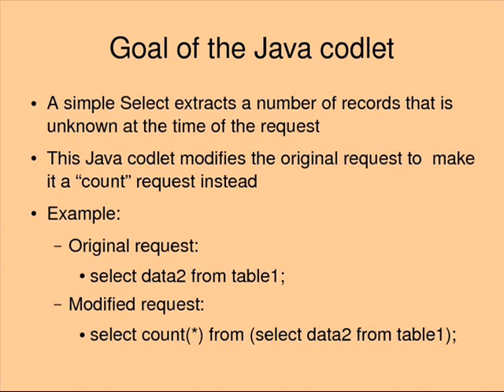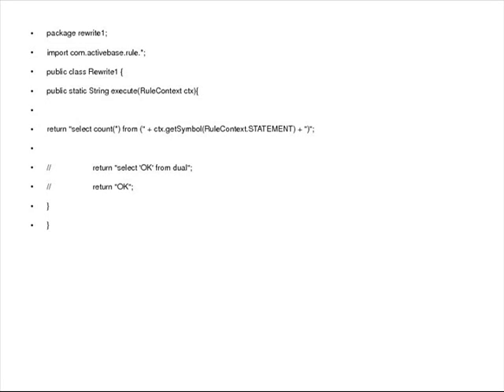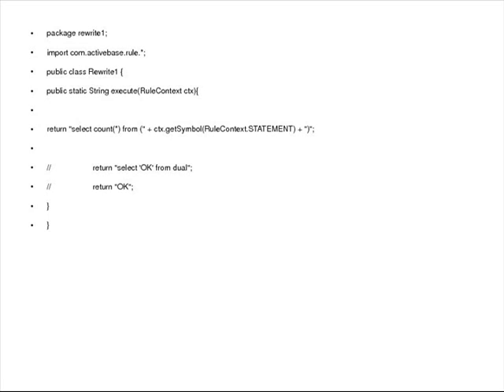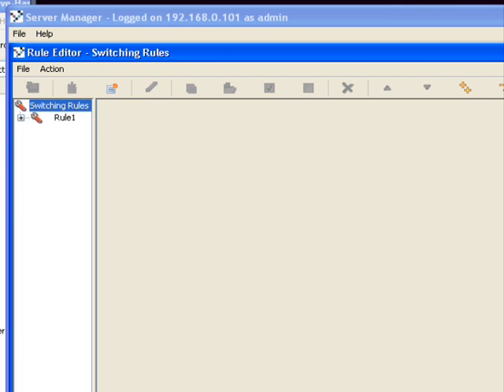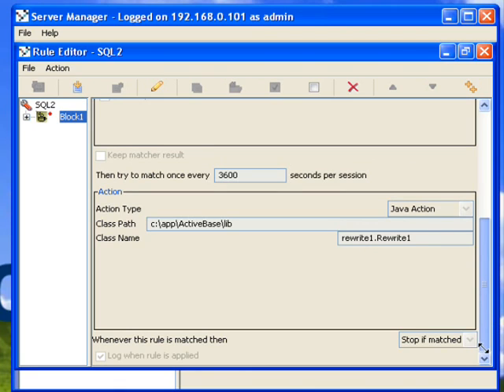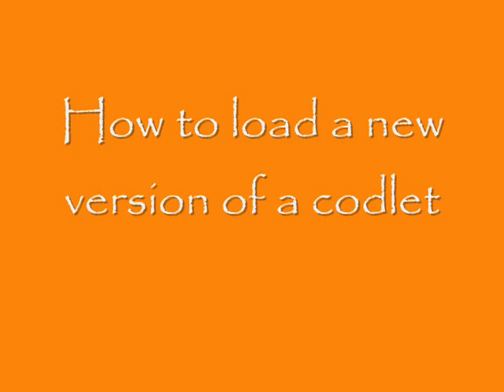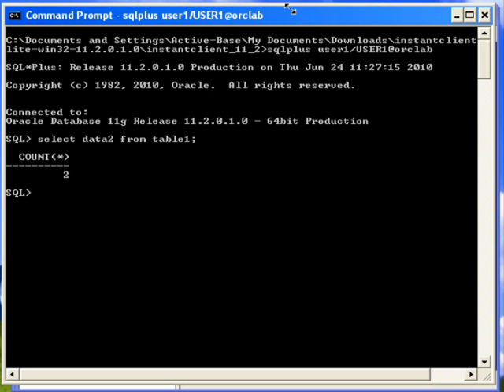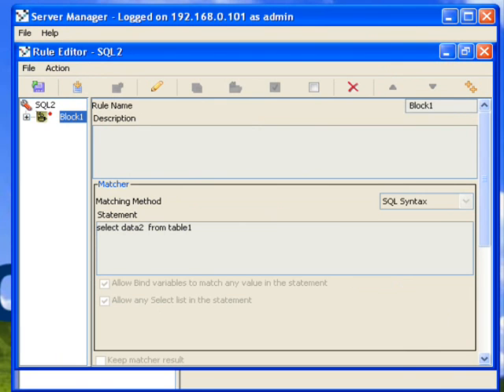Actve-Base SQL Proxy - Java codlet -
In this video I'll show you how to write a Java codlet to modify the SQL request to be executed. More specifically, the request is modified to return the number of records to be extracted rather than the record themselves.

I also show a few things on how to upload a codlet over time.